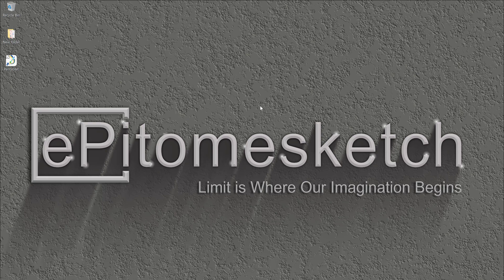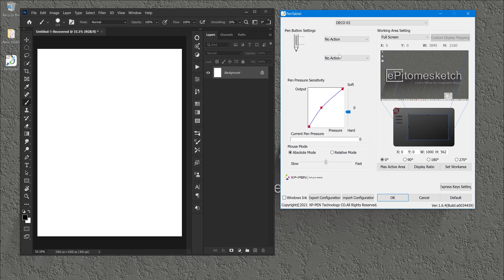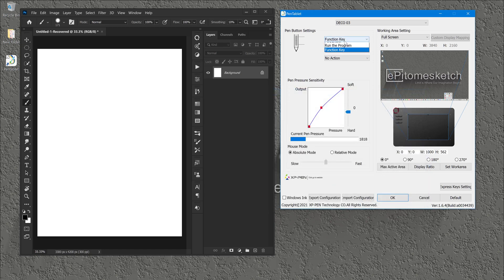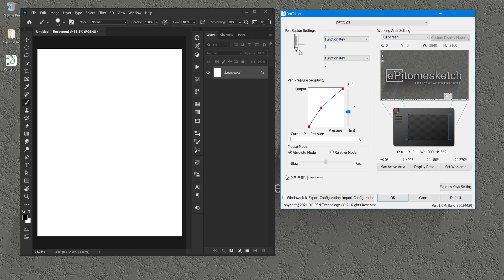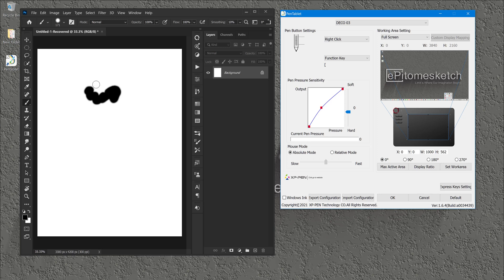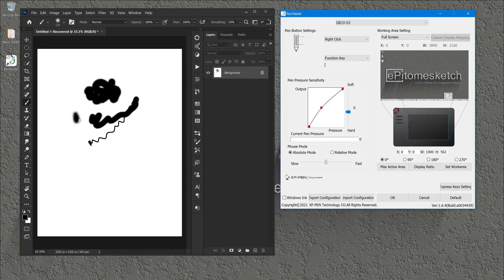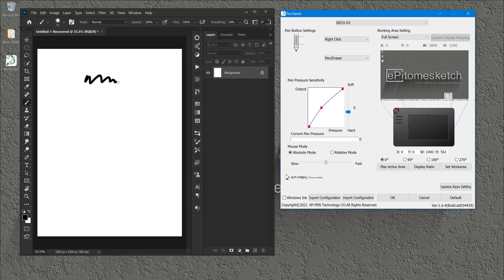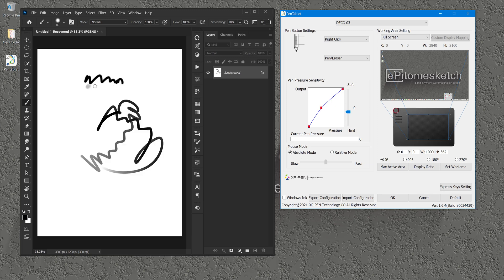How to change brush size and hardness using the button on xp-pen stylus.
This is a response video that answers one of my viewers questions regarding my previous video on How to use Xp pen with adobe photoshop.
this video answers the question from Vilius Ramanauskas. He asked if its possible to add a shortcut to the button on the xp pen stylus that could change both the size of the brush and the hardness.